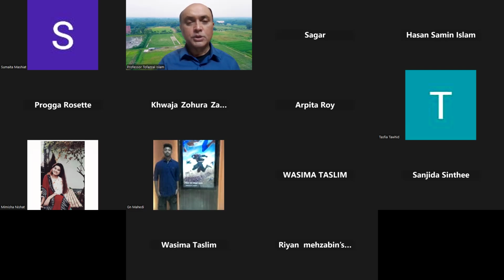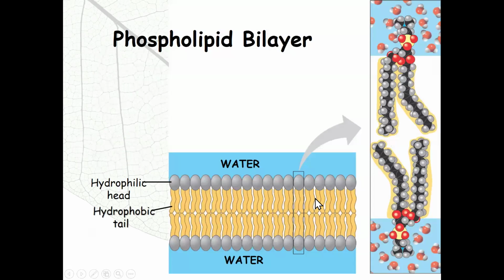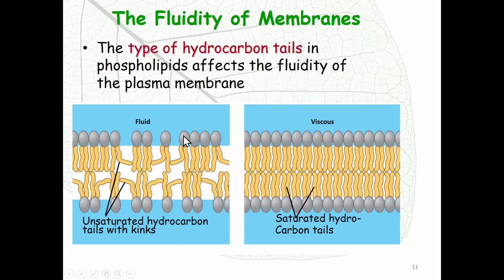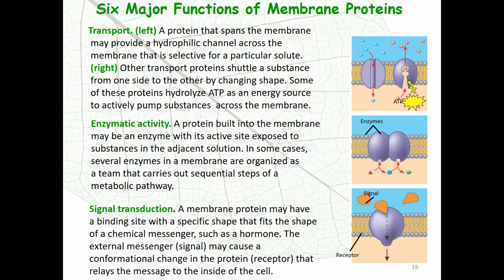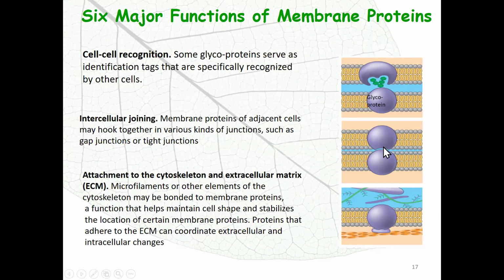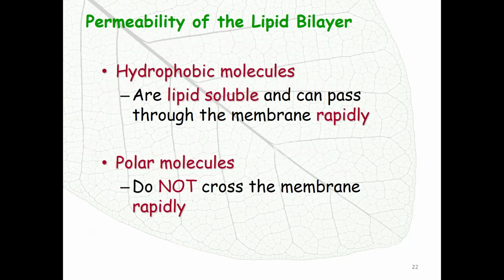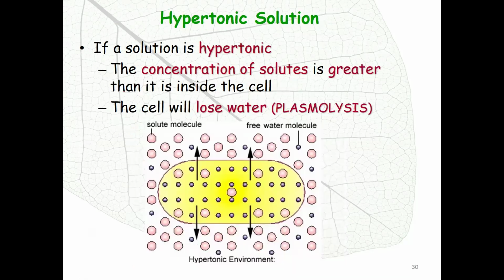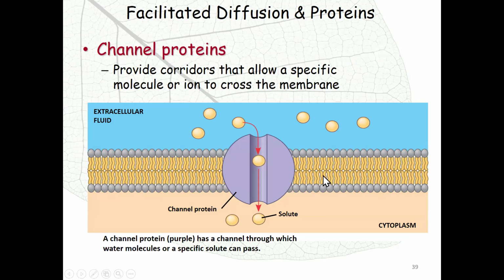BTC 520: Structure and Functions of Plasma Membrane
This lecture illustrates and discusses the structure and functions of plasma membrane of cell.